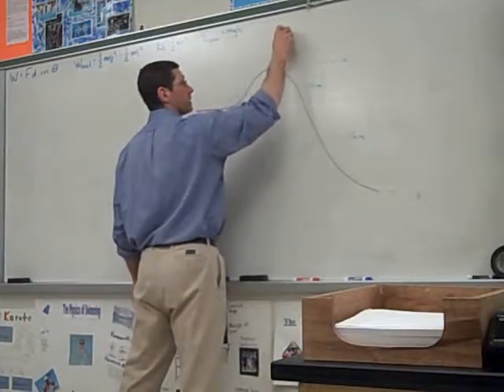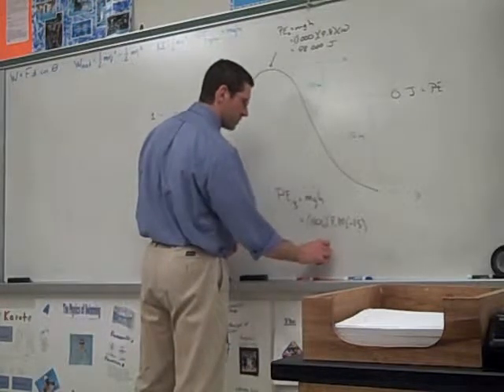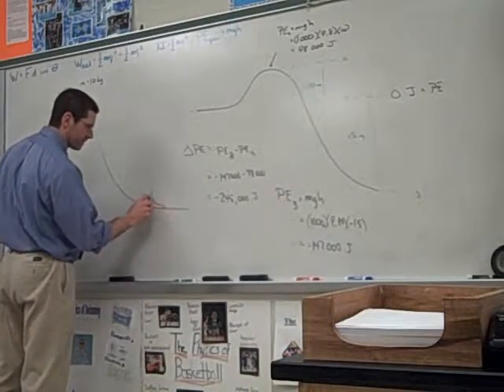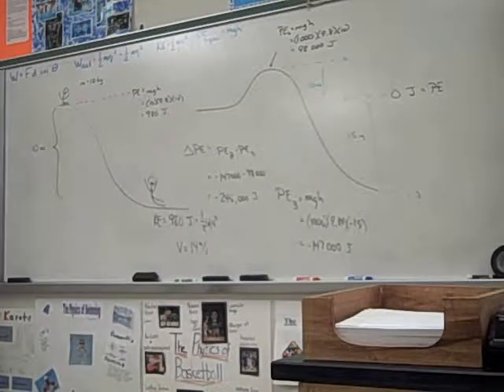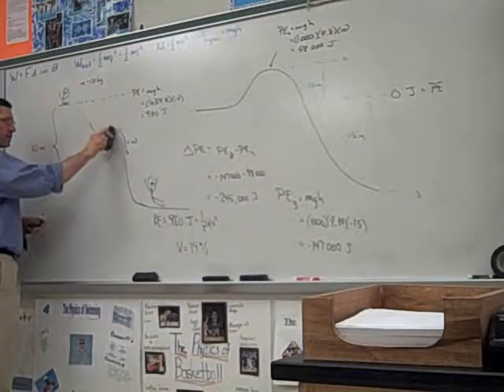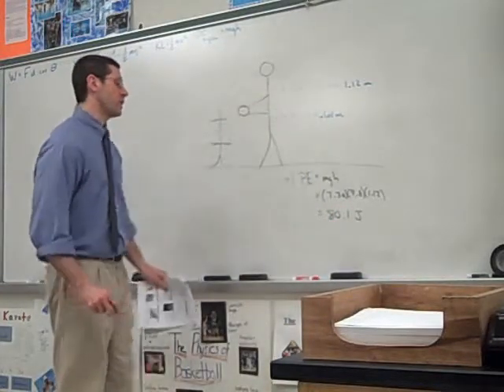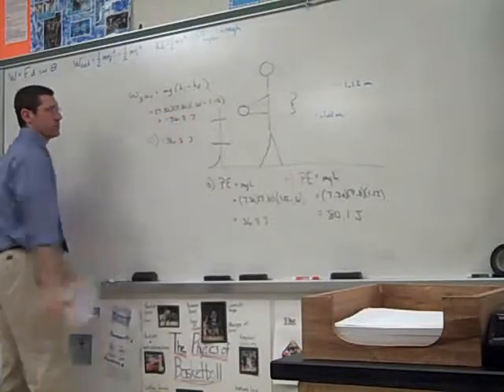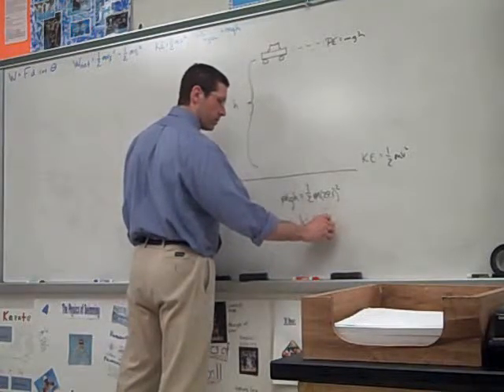03/18/2013 - Potential Energy Examples